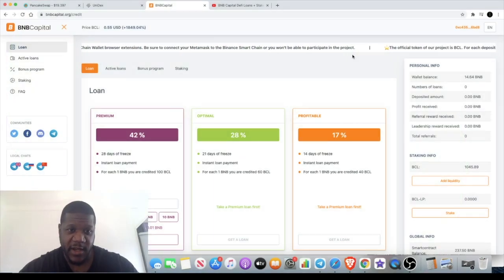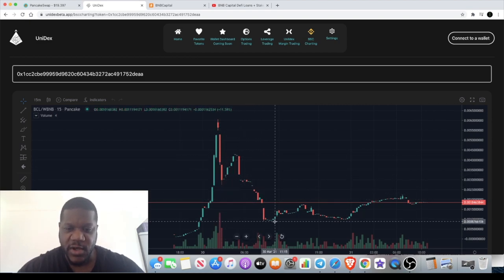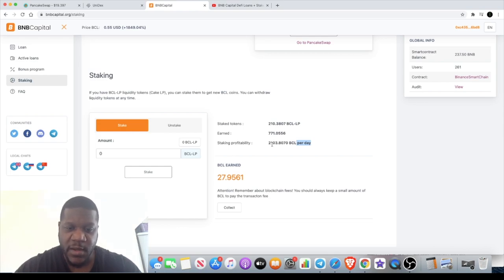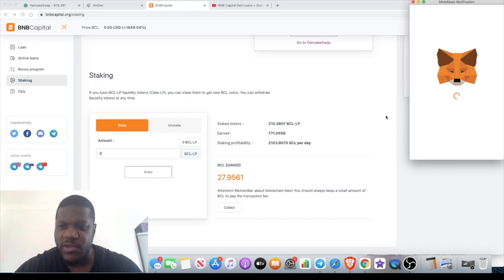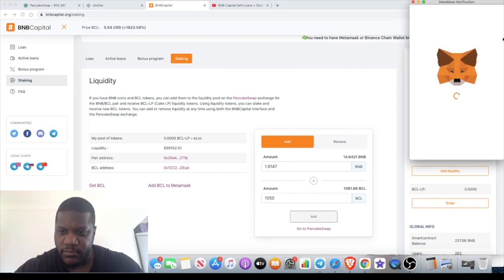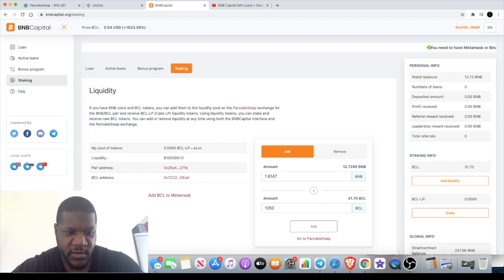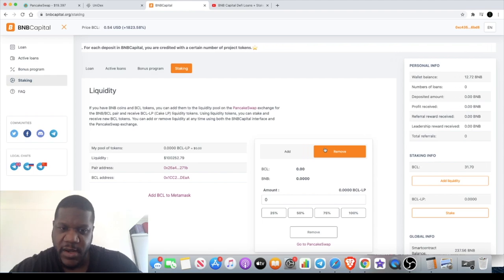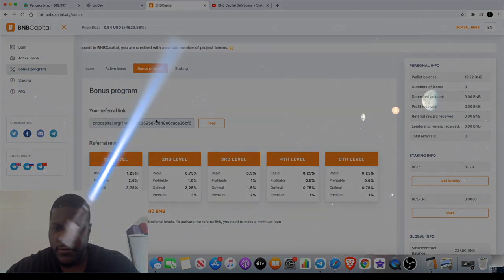HUGE Rewards | $1376 Per Day Staking $BCL on BNB Capital!!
HUGE Rewards | $1374 Per Day Staking $BCL on BNB Capital!!